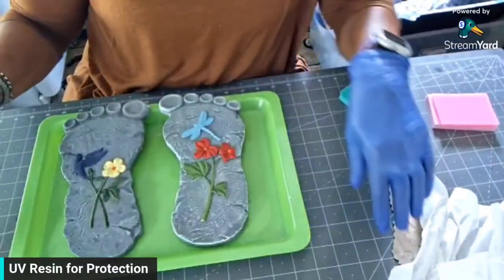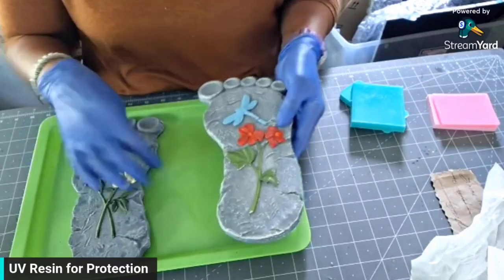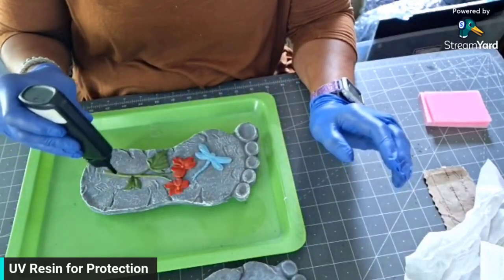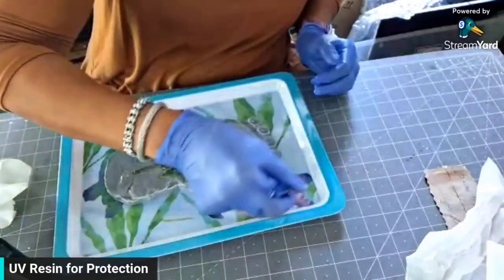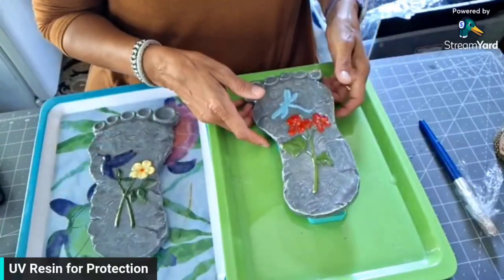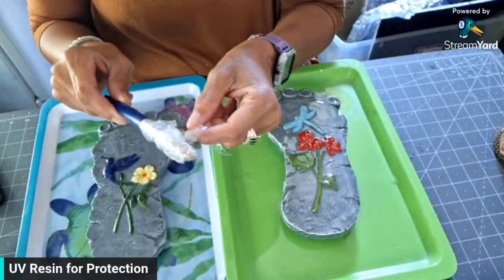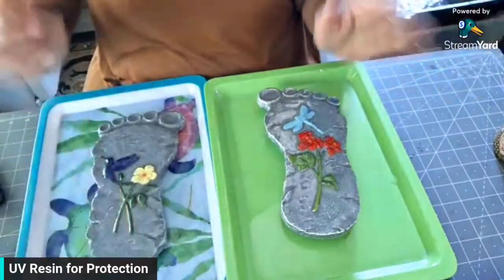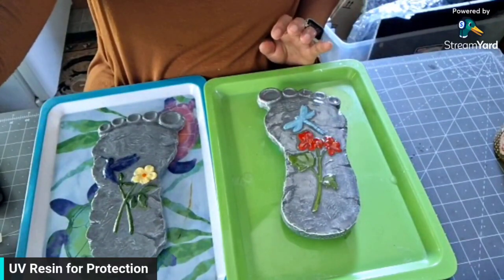Another Quick and Easy Summer Project Using UV Resin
Footsteps in the Garden.